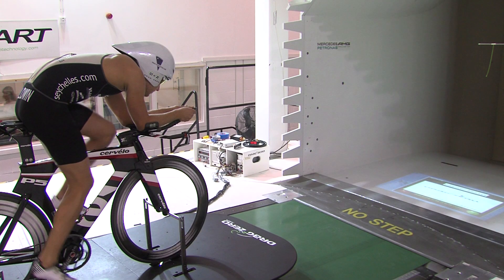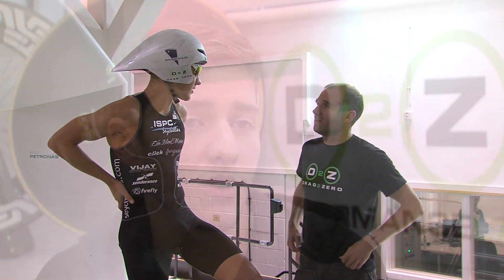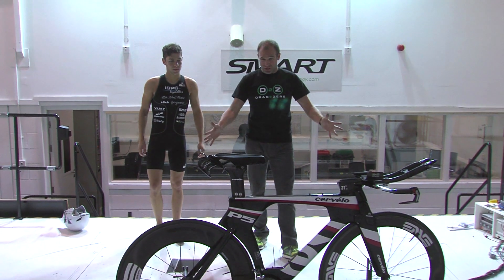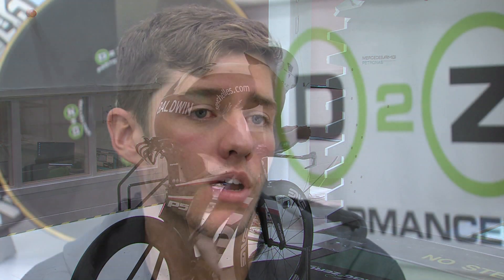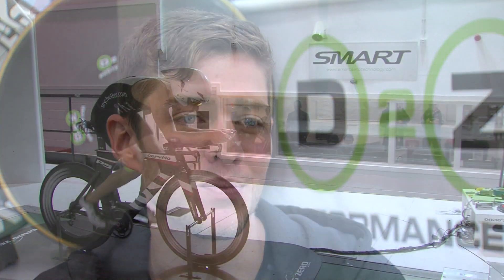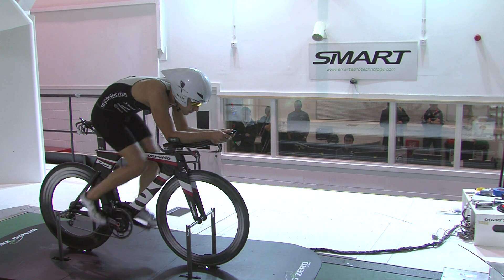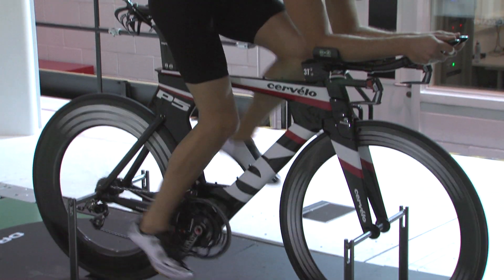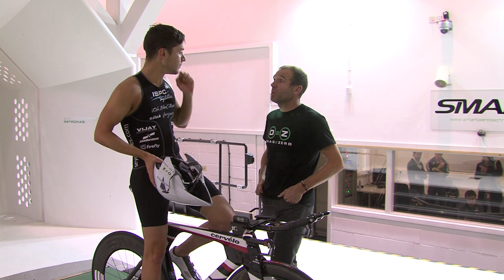Nick Baldwin in the Drag2Zero wind tunnel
An interview with Nick Baldwin on his experiences in the Drag2Zero wind tunnel.